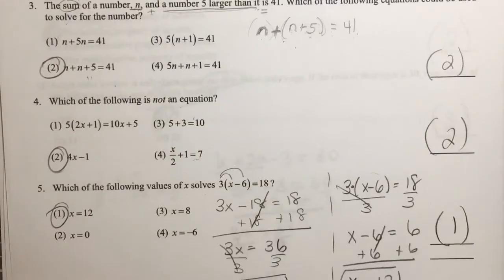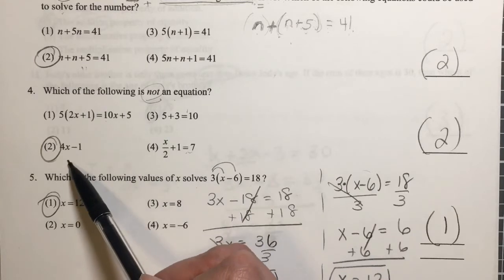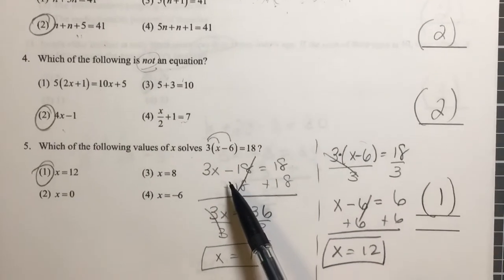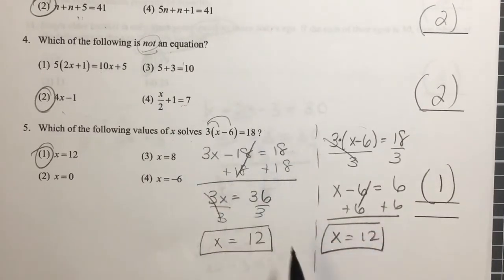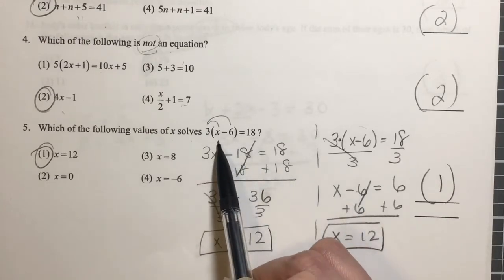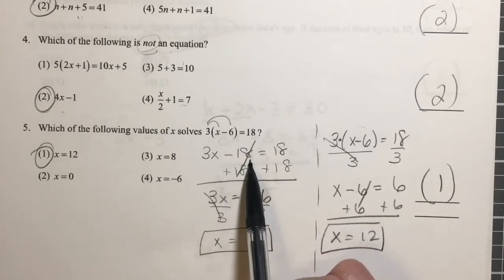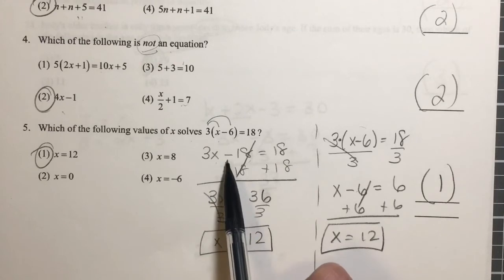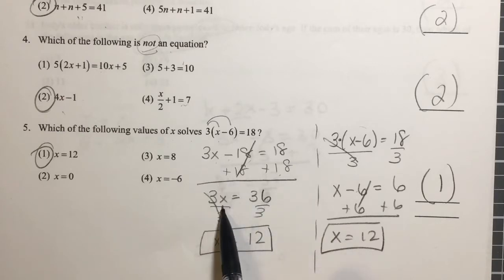A1 U2 P1 Review Key p.1-2